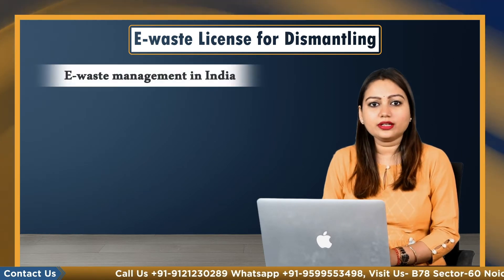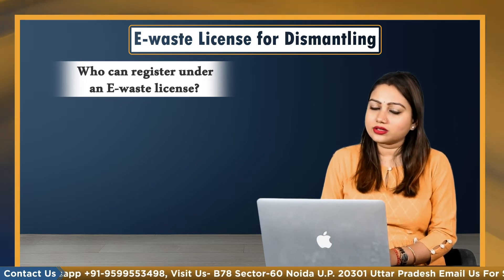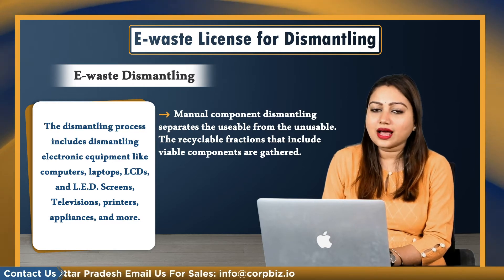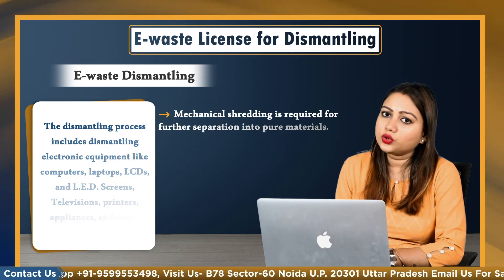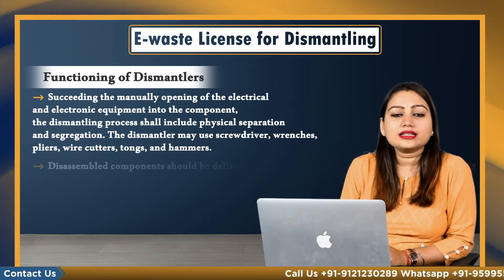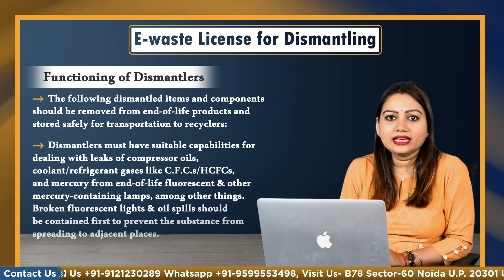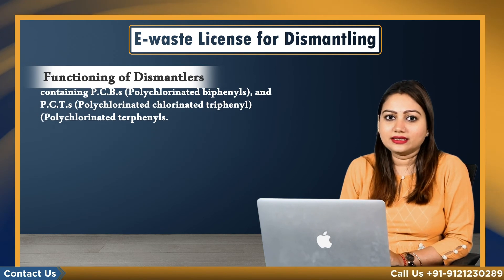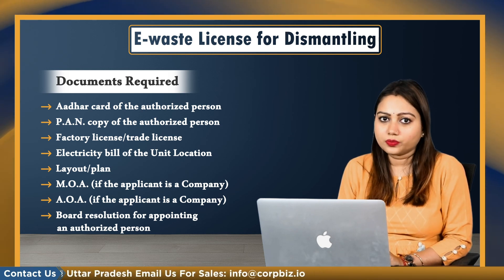E-waste License for Dismantling in India | Process | Documents | Monisha Chaudhary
E--waste stands for electronic waste; E-waste is one of the growing streams throughout the world responsible for Pollution through electronic gadgets. During the recycling and dismantling of the E-waste, some precious metals are extracted, which contributed the significant economic benefit. Although, some types of hazardous chemicals present in the materials those considered to be life-threatening. The recycling of e-waste must have been done before the disposal of e-waste. In India, e-waste falls under schedule 3 of the "Hazardous waste management and handling rules, 2003. As per schedule 3, E-waste is defined as "waste electrical and electronic equipment including all components, sub-assemblies and their fractions except batteries falling under the rules."

E-waste management in India

The Information technological industry of India was consistently growing during the 1990s. Therefore, the industry has contributed the E-waste in India for a long time. E-waste includes old and discarded computers, mobile phones, motherboards, old charges, C.D.s, DVDs, headphones, televisions, air conditioners, etc. The recycling and dismantling of e-waste activities are not adequately followed in India. The workers who work in e-waste plants are primarily illiterate and unaware of the potential hazard of e-waste. India has been listed as a dumping ground of e-waste in developed countries since they sold loads of electrical and electronic e-waste in Indian markets.

Who can register under an EwasteLicense?

The manufacturer, producers, Consumers, bulk consumers, collection centers, dealers, e-retailers, refurbishers and dismantlers can apply for the E-waste license and recyclers who are engaged in manufacturing, sale, transfer, purchase, collection, storage, and processing of electrical waste and electrical equipment mentioned under schedule.

E-waste Dismantling

E-waste dismantling is the process of crushing, destroying, burn and melting electronic discarded materials. During the procedure, a minimal amount of plastic was recovered. The dismantling process pollutes the environment. The E-waste dismantling process reduces the burden on the environment, prevents toxicity, and generates value. The dismantling process includes dismantling electronic equipment like computers, laptops, LCDs, and L.E.D. Screens, Televisions, printers, appliances, and more. Dismantling is considered an essential step, which involves segregating the components into pieces that can be reused.
• Manual component dismantling separates the useable from the unusable. The recyclable fractions that include viable components are gathered.
• Hazardous and high-value components, such as P.C.B.s, are removed, and the remaining components are sent to be separated mechanically.
• Appliances are dismantled to the point where manual separation is no longer practicable and then shipped to be processed.
• Mechanical shredding is required for further separation into pure materials.

Space required for the Dismantlers

Dismantlers require space for keeping electrical and electronic equipment for up to 180 days, space for the dismantling and volume reduction process, space required for keeping dismantled & segregated material, and free space for the movement office/administration. For a dismantling capacity of 1T/day, minimum of 300 square meters is expected to be needed for raw material storage, segregated material storage, dismantle activities, & office/administration & other utilities.

Dismantling Process

 A dismantling operation is essentially a manual operation for segregating the components and returning them to the respected users/recyclers. Elements that can be directly usable shall be transferred to the authorized refurbisher. Though, other parts can be sent to recyclers with a valid C.T.O. or are identified as authorized E-waste recyclers depending on the nature of the part. For example- aluminum and steel parts that have no hazardous material could be transfer to the recyclers and those have hazardous elements shall be forwarded to authorized e-waste recyclers.